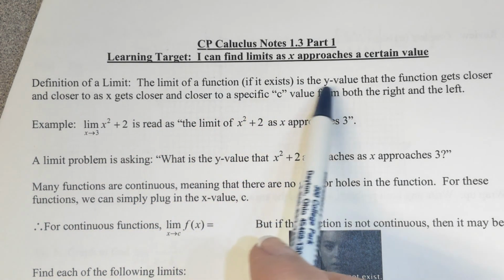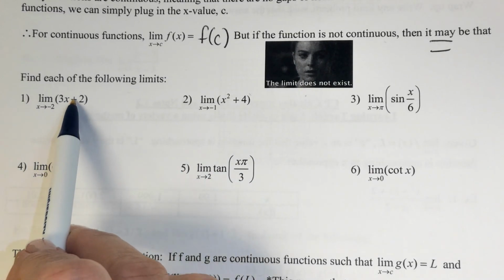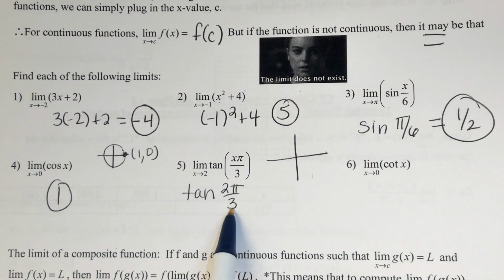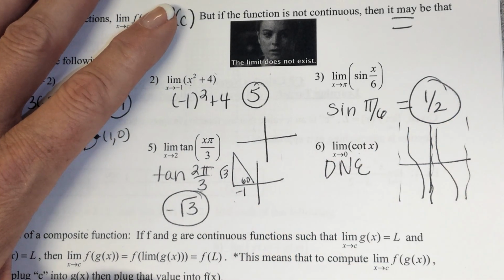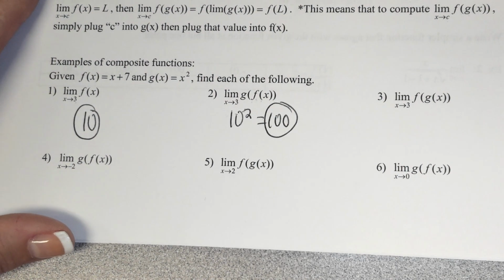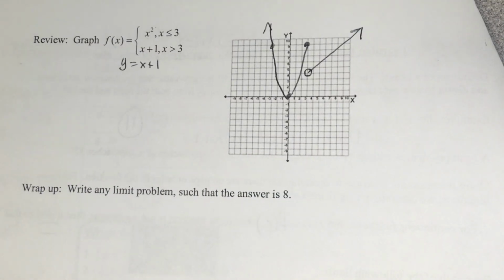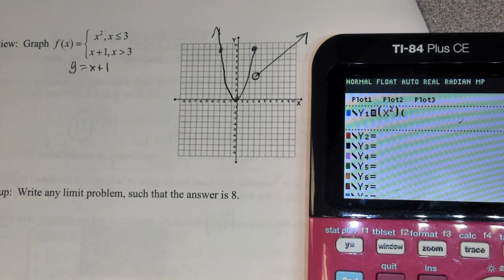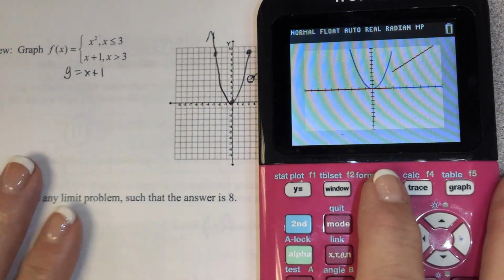Video Notes 1.3 part 1 short version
Finding limits with direct substitution